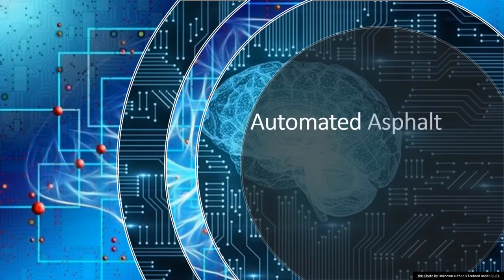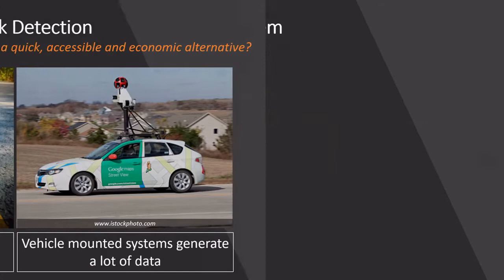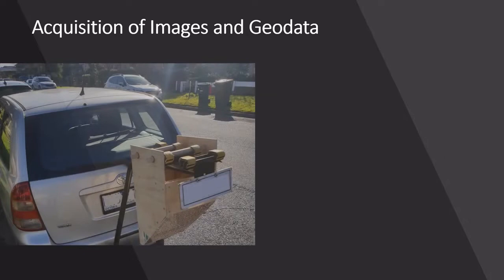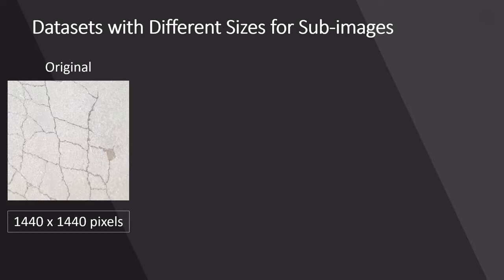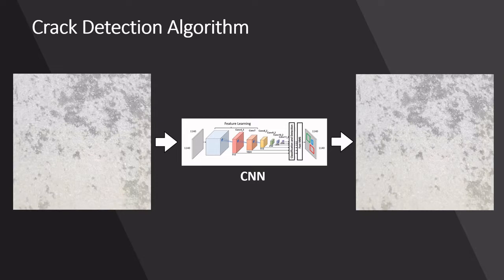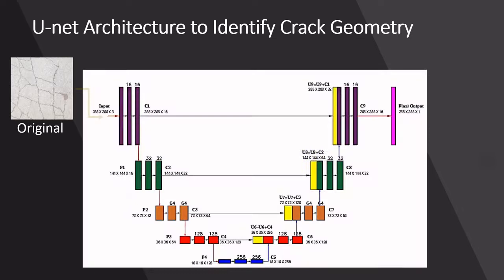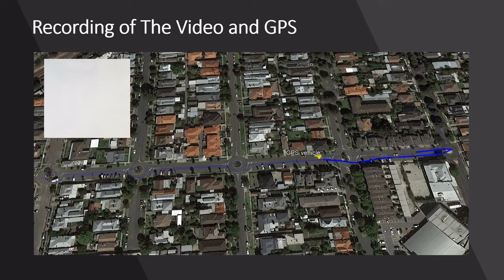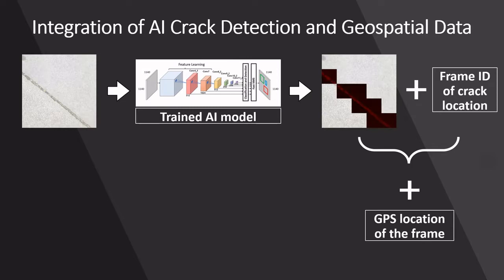Automated Asphalt Crack Detection and Geo-spatial Mapping Using Deep Learning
This video explains an automated asphalt crack detection and Geo-spatial mapping method using deep learning. Two AI deep learning algorithms have been used namely Unet and CNN.